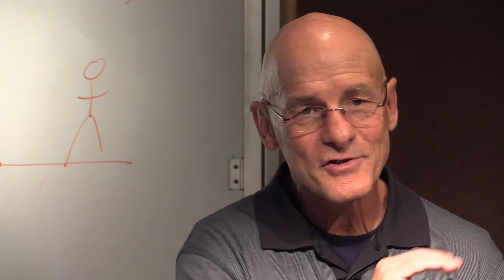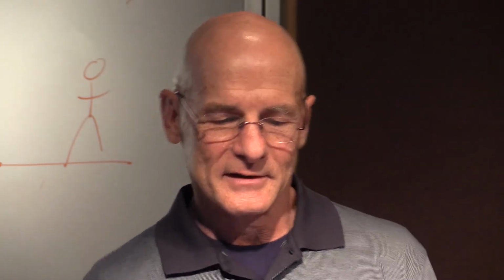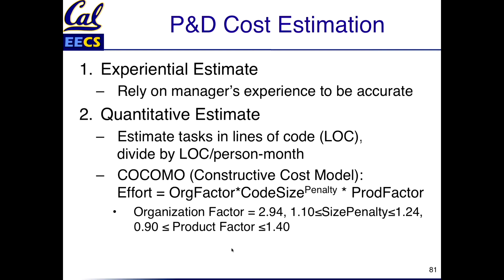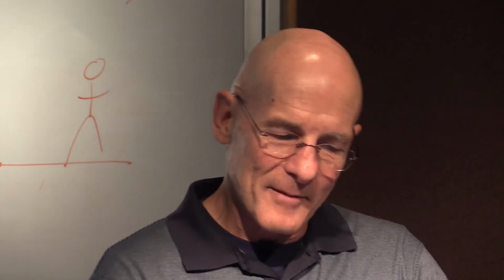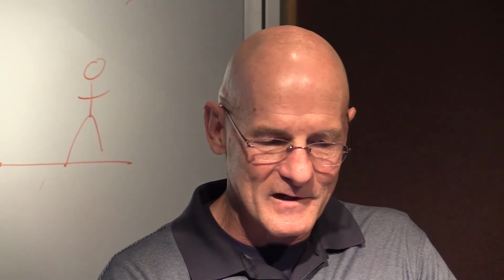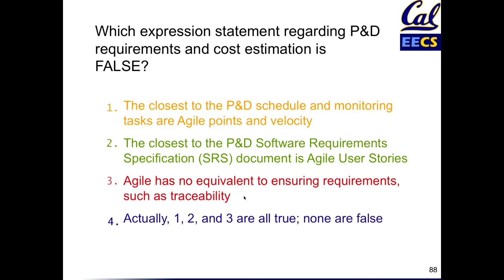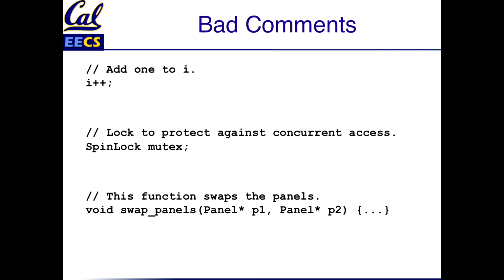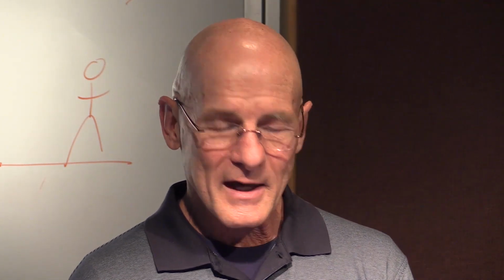CS169 v13 w4l1s13